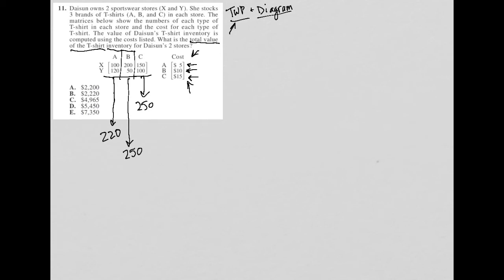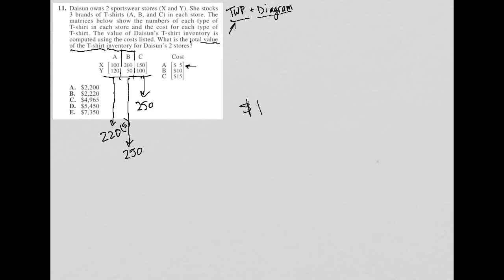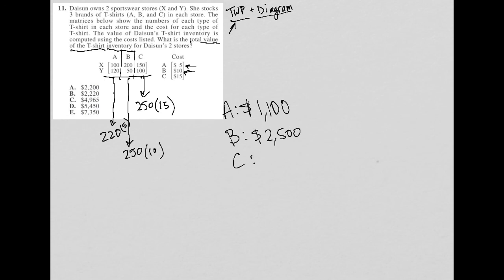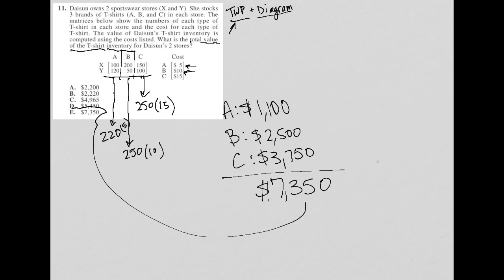Daisun owns 2 sportswear stores (X and Y). She stocks 3 brands of T-shirts (A, B, and C) in each...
2011/12 Official ACT question 11:

Daisun owns 2 sportswear stores (X and Y). She stocks 3 brands of T-shirts (A, B, and C) in each store. The matrices below show the numbers of each type of T-shirt in each store and the cost for each type of T-shirt.  The value of Daisun's T-shirt inventory is computed using the costs listed.  What is the total value of the T-shirt inventory for Daisun's 2 stores?